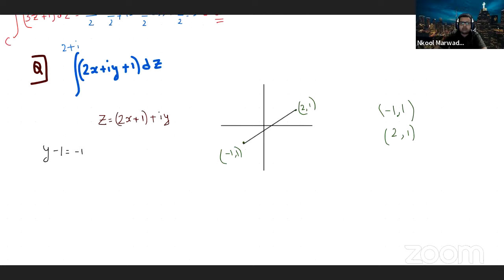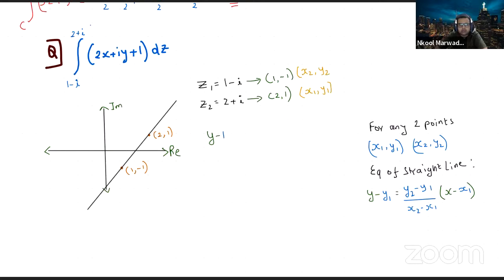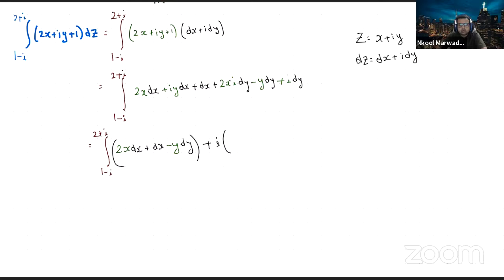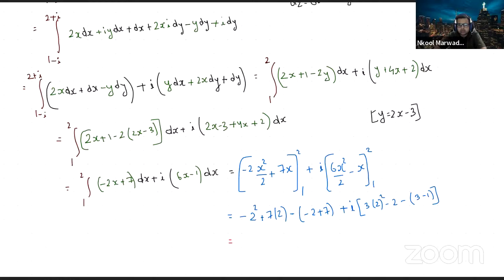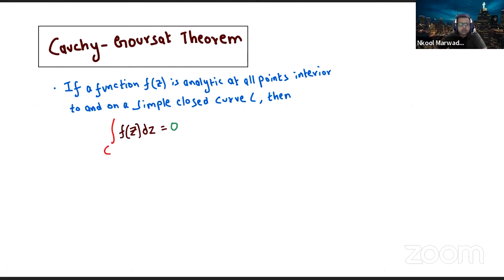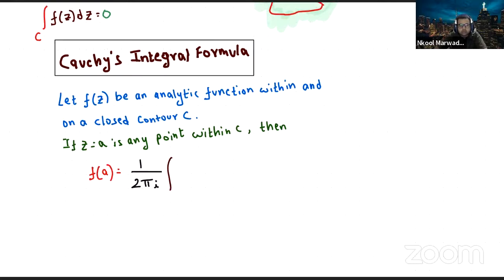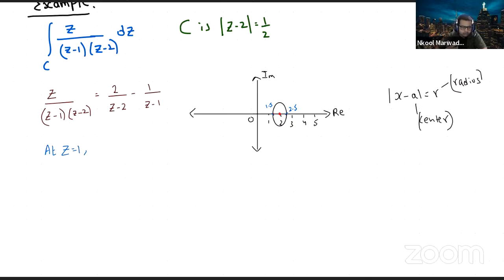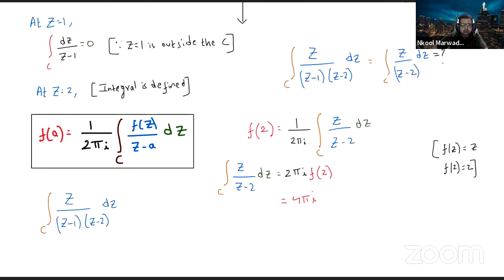Contour Integrals - Part 2 | Complex Analysis